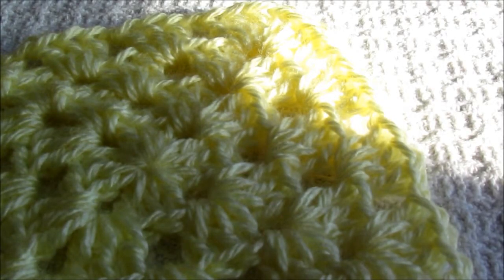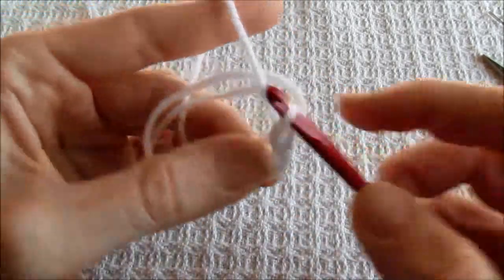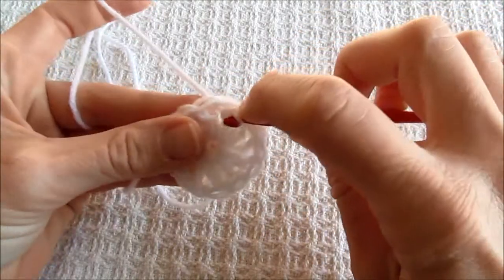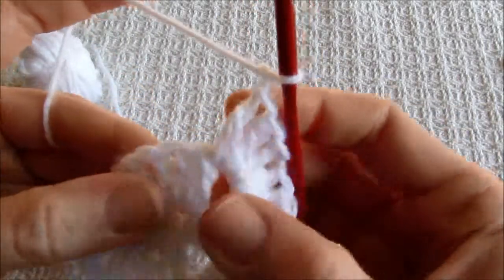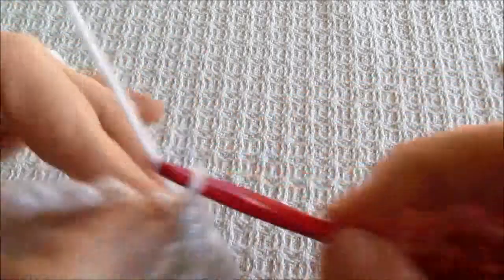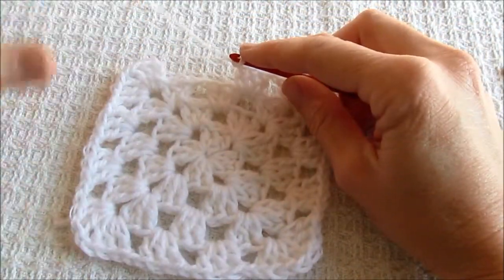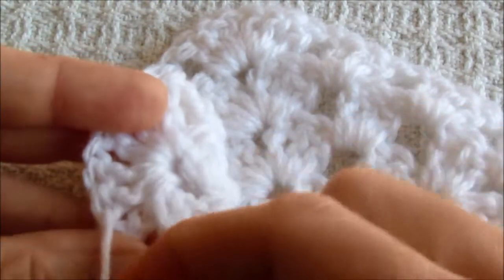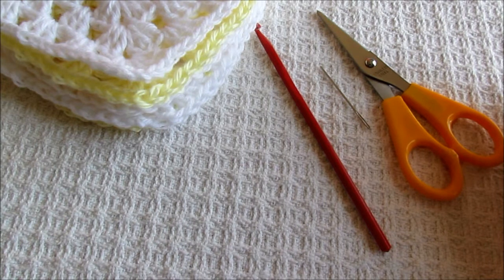Make It Monday - Crochet A Granny Square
I had a request for a video on granny squares. Here it is -- finally! I hope you enjoy it & that it's easy to understand.